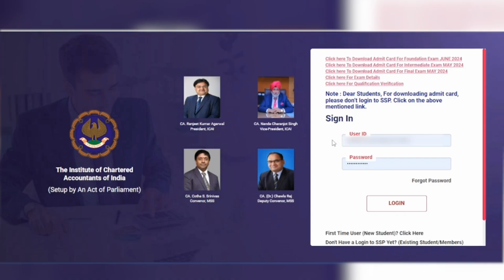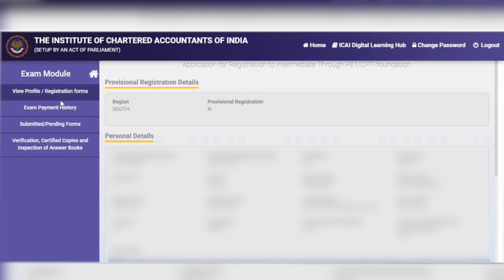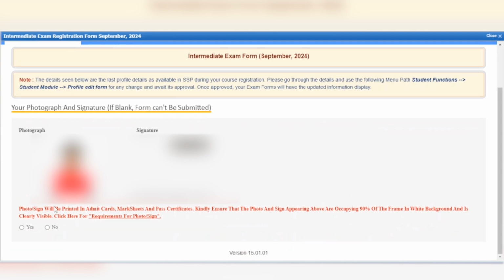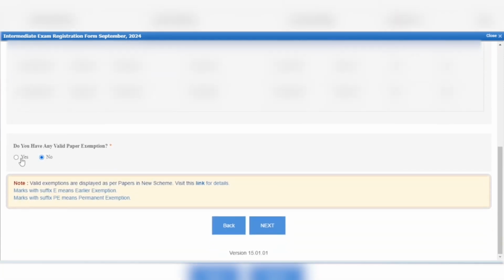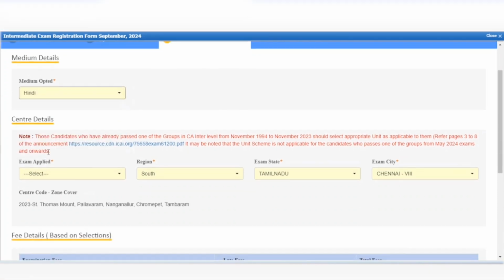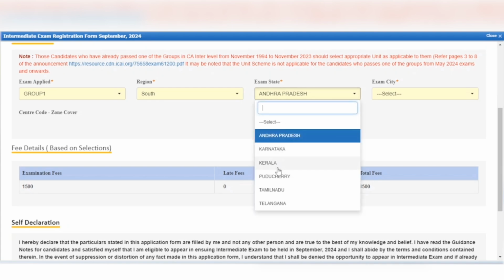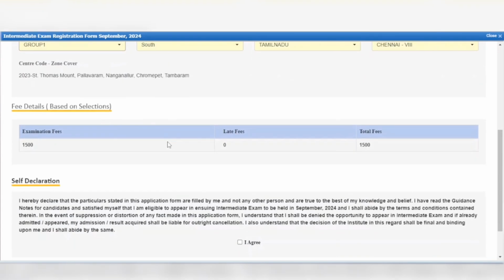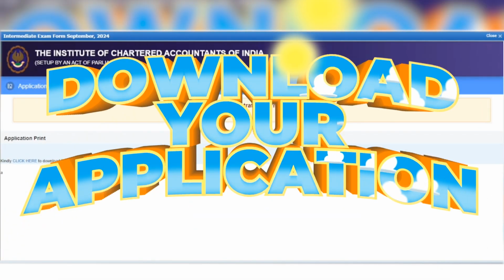How to fill the CA Foundation, Intermediate & Final Exam forms Sep 2024 | Step by step |In English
In this video explained how to CA exam forms